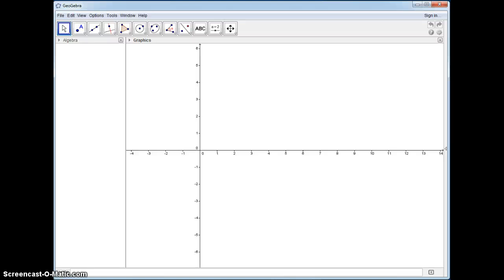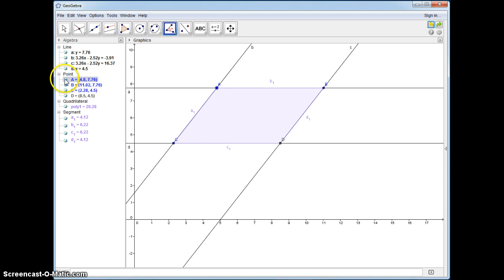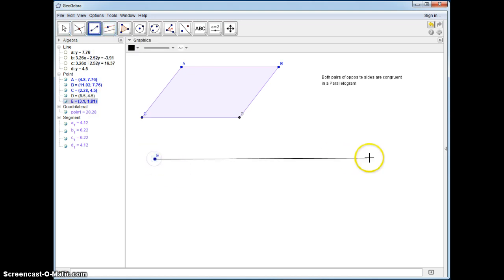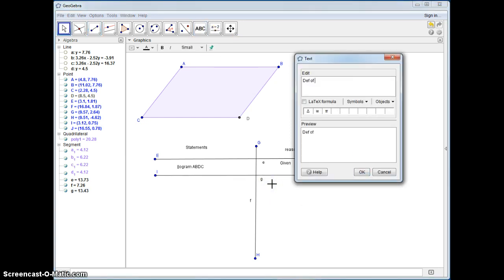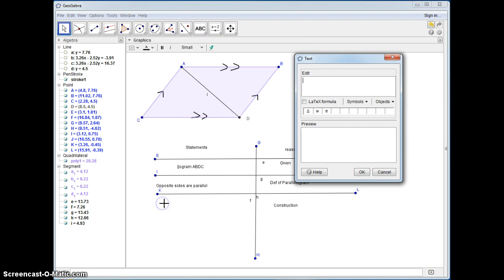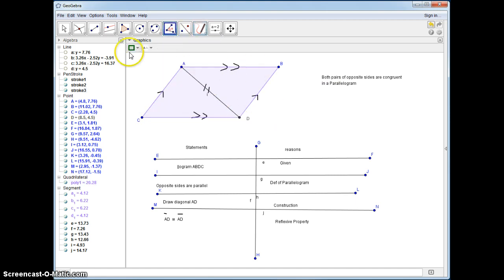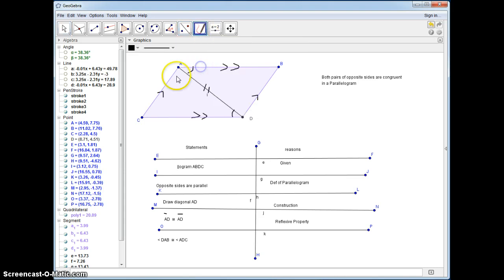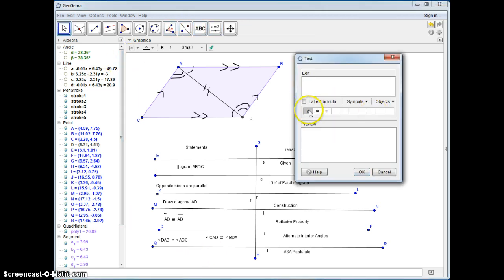Opposite sides of Parallelogram are Congruent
Proof of both pairs of Opposite sides are congruent using Geogebra